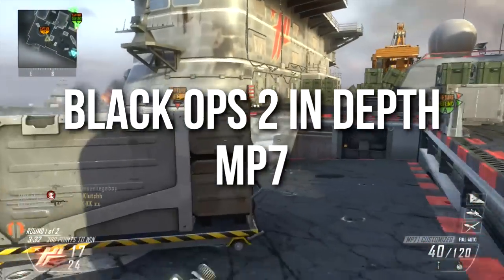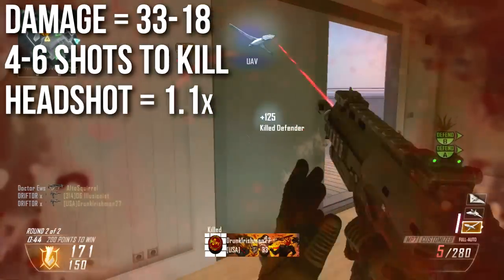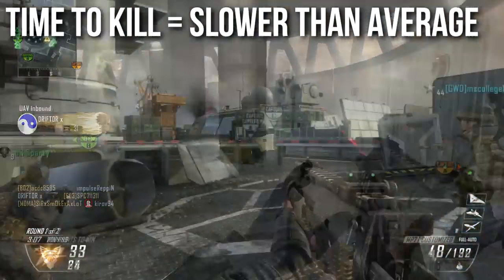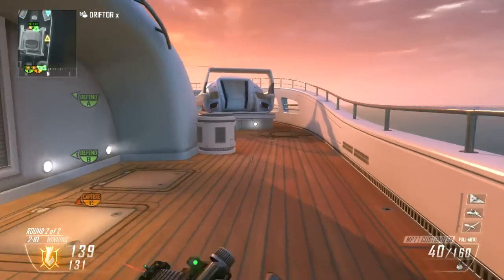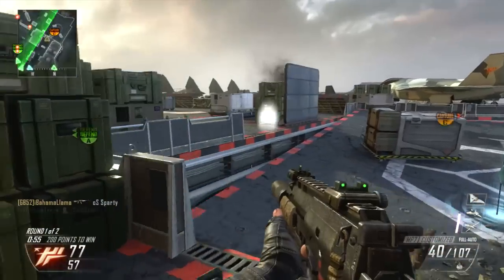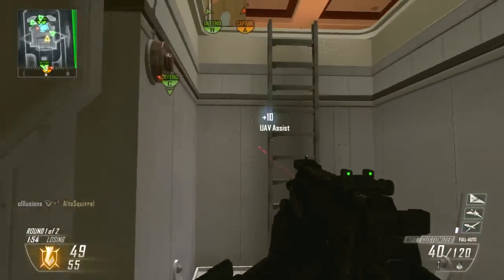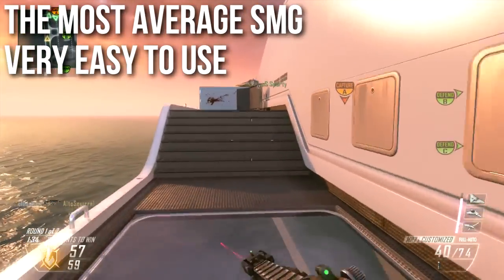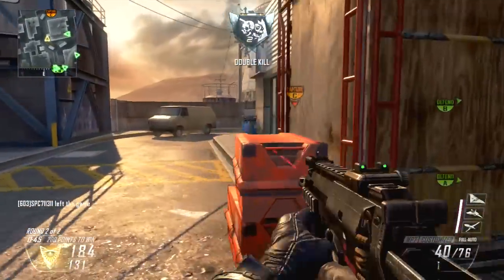Black Ops 2 In Depth - MP7 SMG Review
This episode of Black Ops 2 In Depth is all about the MP7 sub machine gun. I would describe this as being the most average SMG in the game.  It is by no means bad, but it has no specialty.  It's a good in every situation kind of SMG.